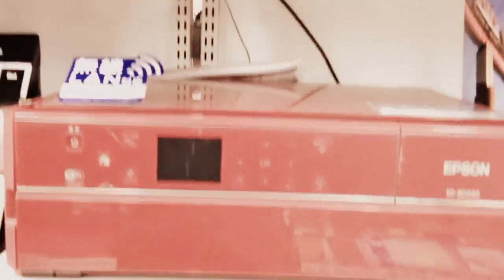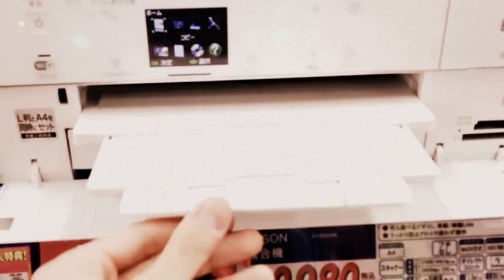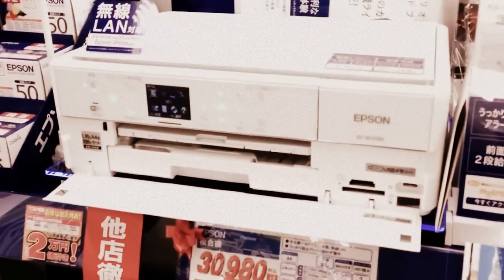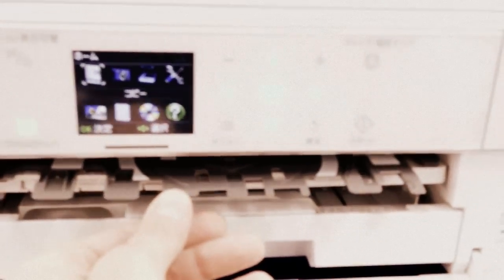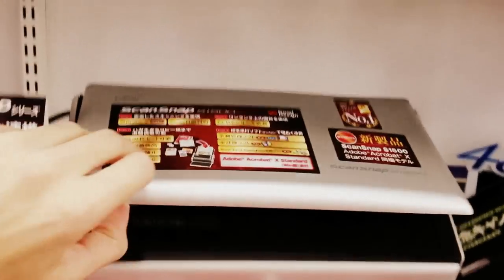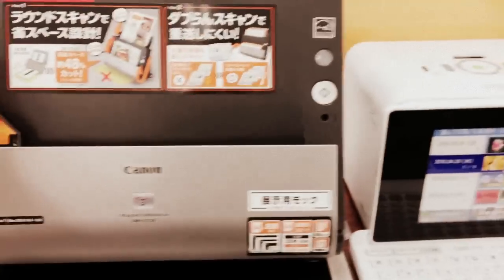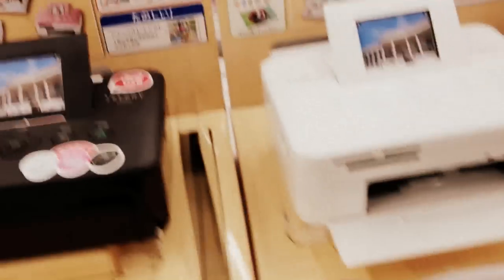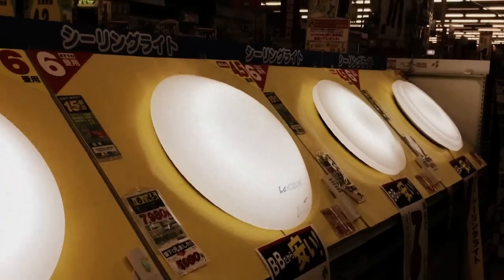Electronics, Philosophy, and Thanksgiving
This video is a mixed bag of silliness and ramblings that are perhaps only mildly entertaining at best. Enjoy.

Also checkout my blog and my girlfriend's stuff.